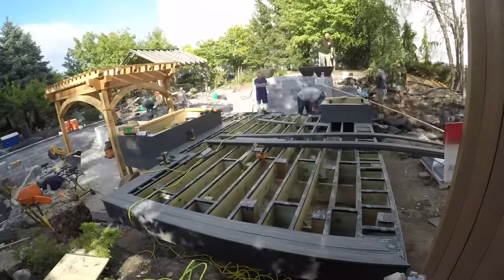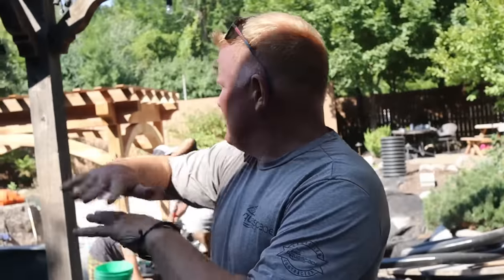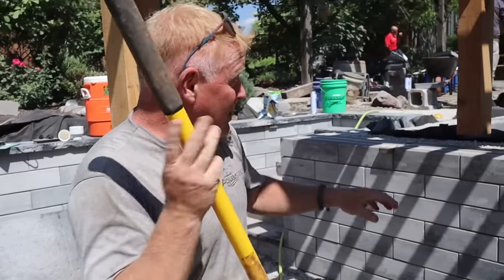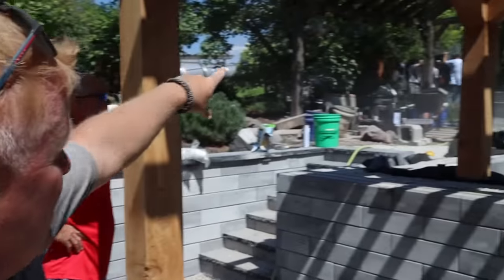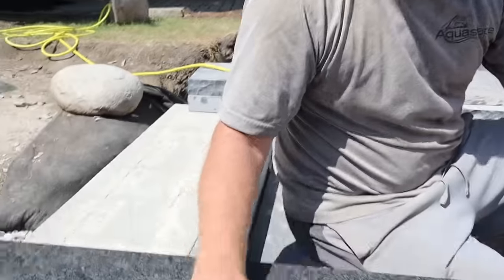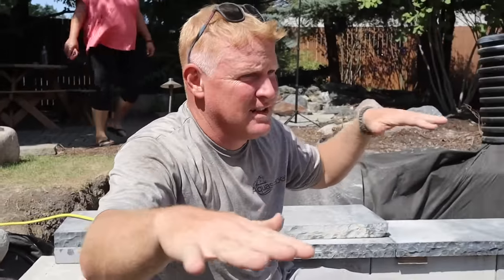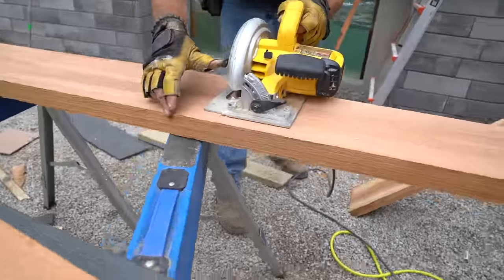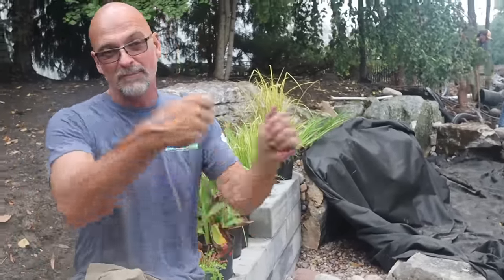THE REC POND is DONE! | AquaGardens Recreation Pond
We've created a FORMAL SWIM POND in the back of Aqualand! It is finally complete; the entire TEAM pulled off an incredible and unique build that was something they don't normally do! This reveal will make you want to JUMP IN!
*FULL WALKTHROUGH COMING SOON*

Aqualand – Aquascape Inc. corporate headquarters:
901 Aqualand Way St. Charles, IL 60174